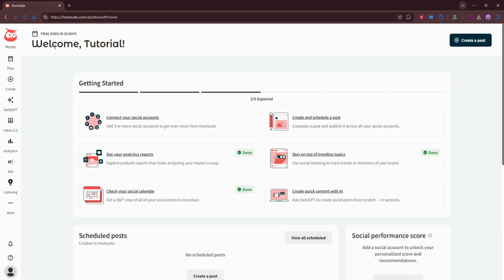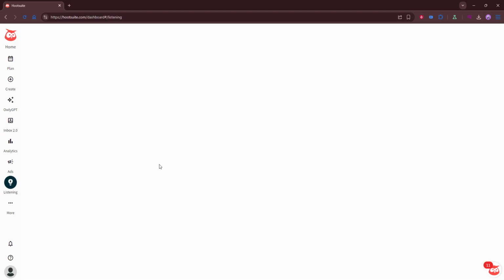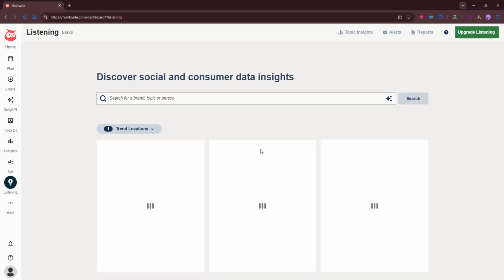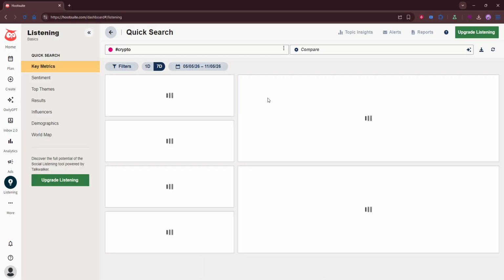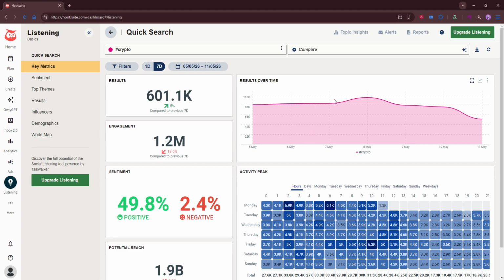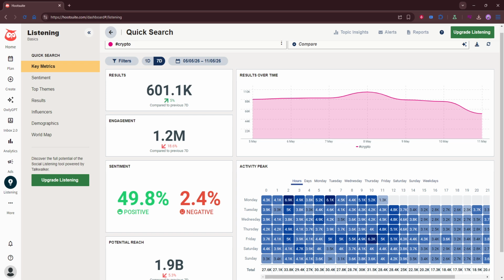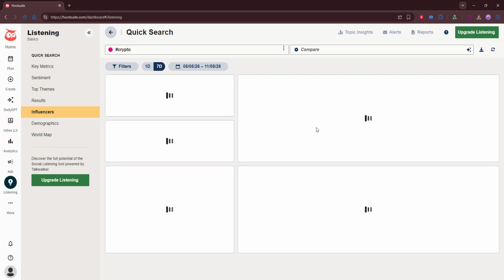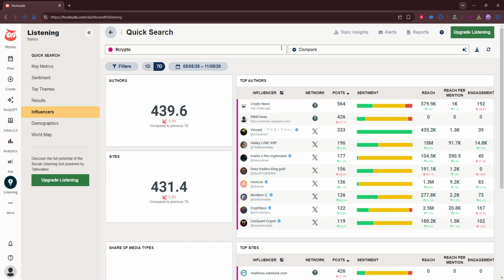How To Use Hootsuite Streams [2026 Full Guide]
In today's video we cover How To Use Hootsuite Streams [2026 Full Guide]

how to use hootsuite, how to use hootsuite for instagram, how to use hootsuite mobile, how to use hootsuite for social media management, how to use substack notes, hootsuite streams, how to set up hootsuite dashboard, hootsuite streams tutorial, hootsuite mobile guide, hootsuite 2026 tutorial, hootsuite beginner guide, hootsuite beginners guide, how to use notion for planning, stream setup guide, hootsuite for teams, social media marketing full course 2026, alternative to hootsuite, how to make six figures